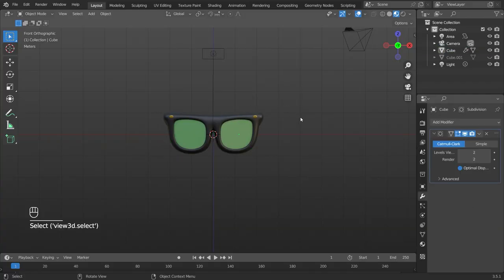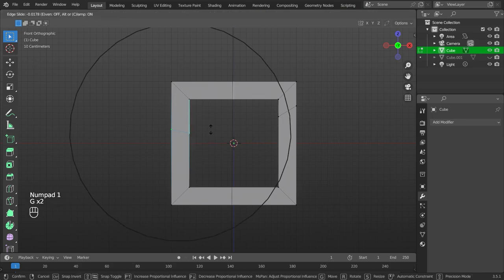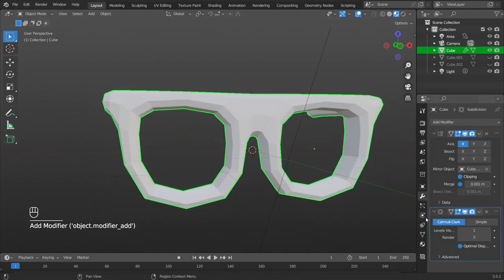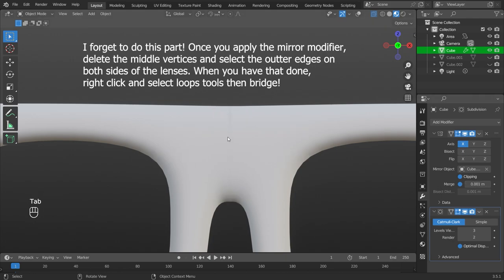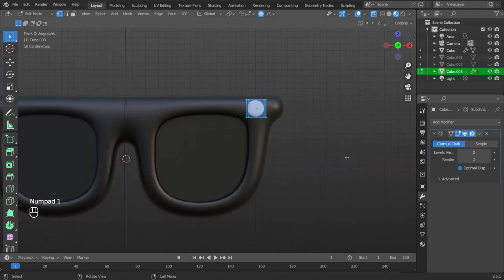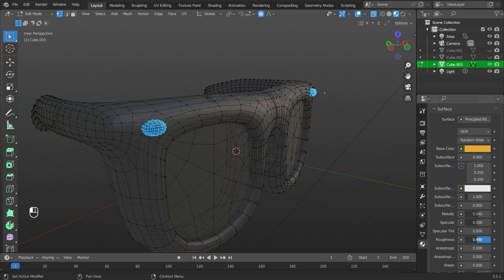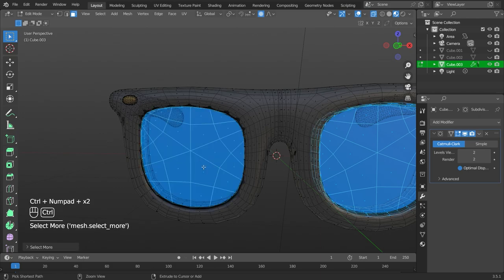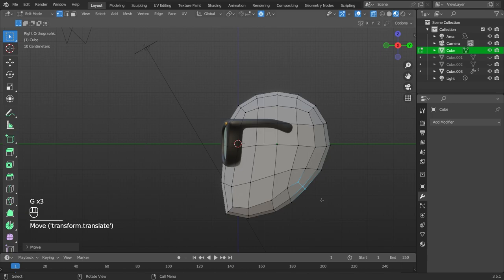How To Make Stylish Sunglasses On Blender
Here's a quick tutorial on making stylish sunglasses on the free 3D modelling app, Blender.